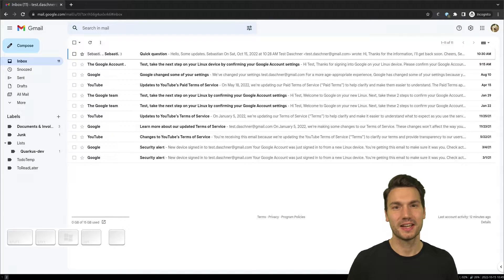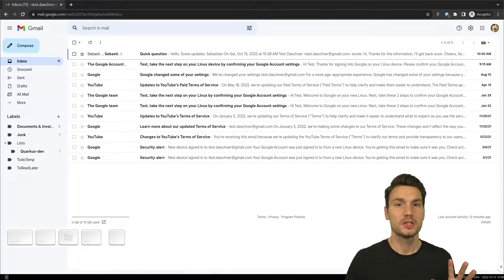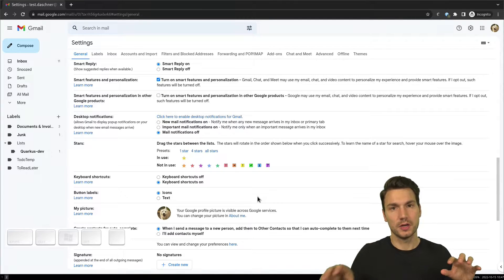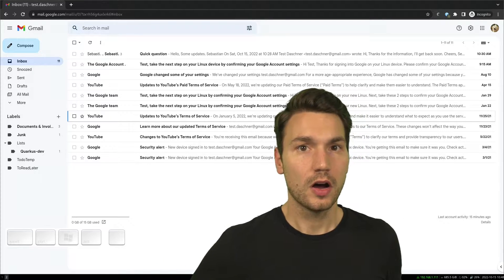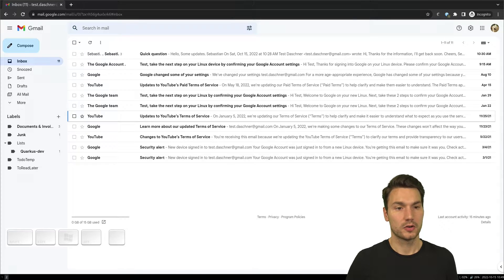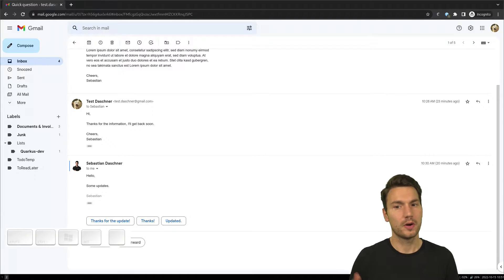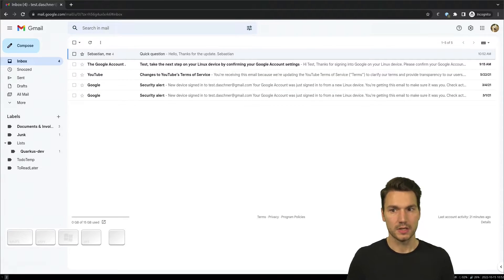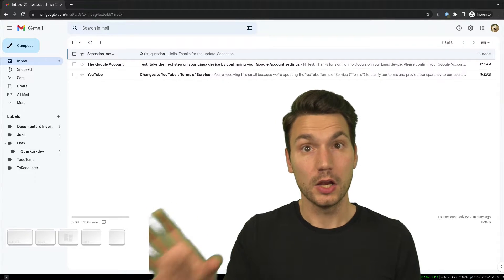Using Gmail More Effectively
In this video I'm showing how Gmail can help you being more effective in handling your emails, how INBOX Zero can be acheived realistically, how to handle folders and labels, some more tips, and of course keyboard shortcuts and automation.